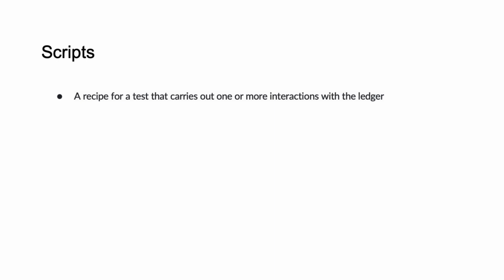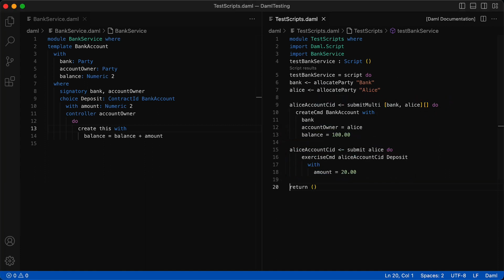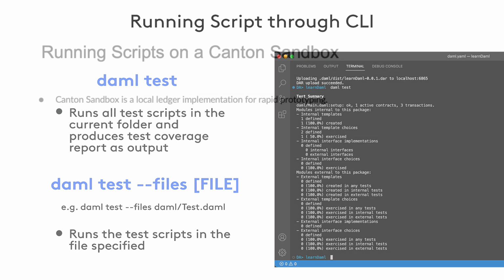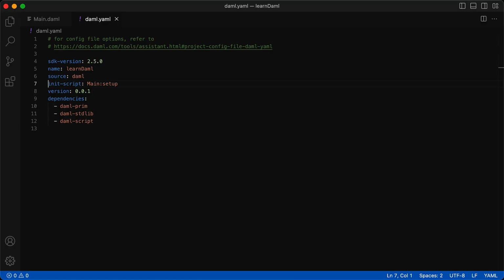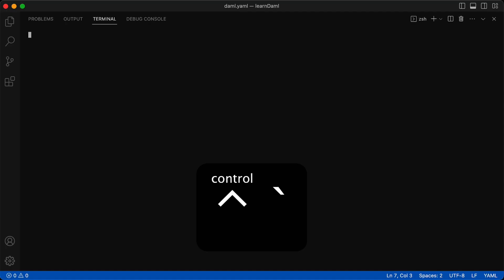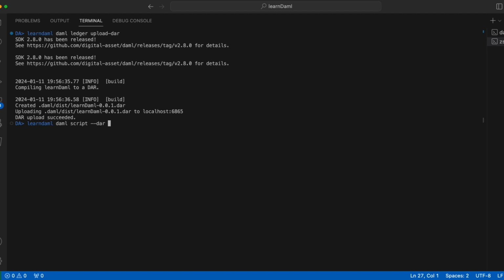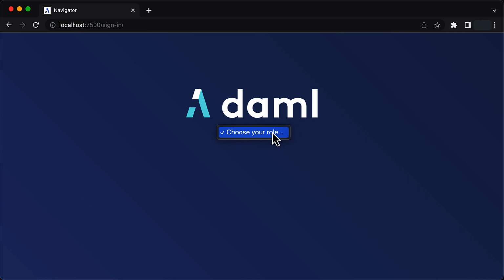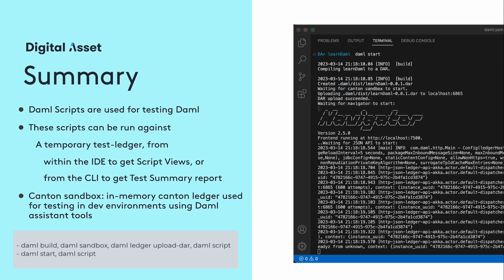Lesson 1: Introduction to Testing in Daml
This tutorial explores the tools and techniques available in Daml for testing code extensively. The focus is on Daml scripts, which allow us to define test scenarios that simulate parts of a business workflow, and run them against a ledger. The tutorial explains how to run scripts using Visual Studio Code as part of the Daml SDK, or using the command line interface or CLI. It also covers Daml test, a tool that runs all test scripts in the specified file or in all Daml files in the current project folder, and produces a test coverage report as the output on the console. The tutorial also explains how to use a Canton Sandbox to test scripts, and how to use Daml start to compile, start the Canton Ledger, upload the DAR, and run the test. Finally, the tutorial covers Navigator, a front-end app that can be used to connect to any Canton Ledger and modify the ledger.